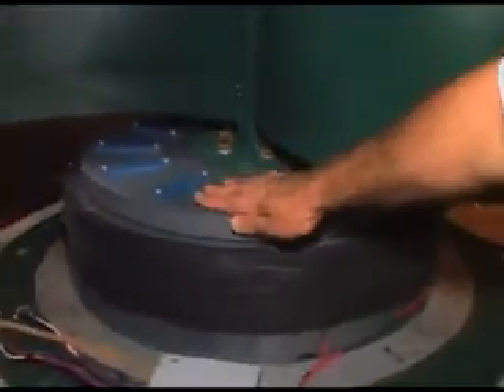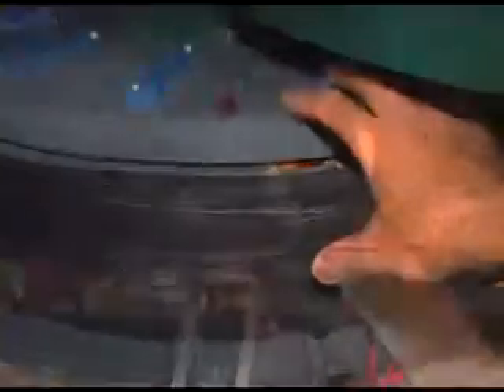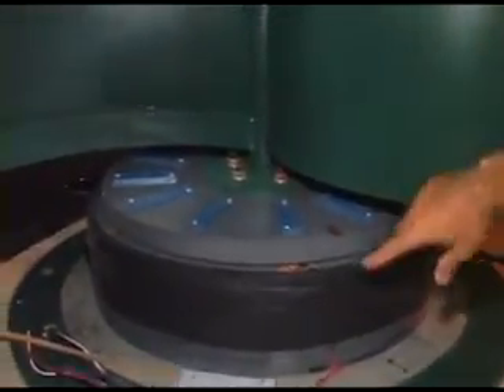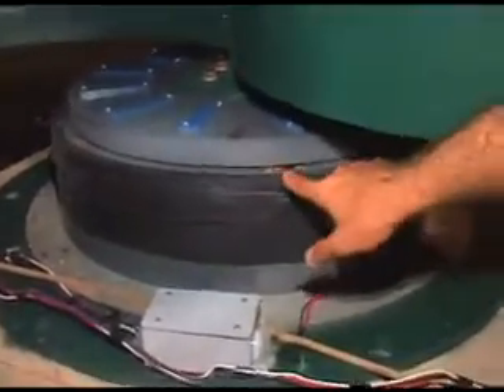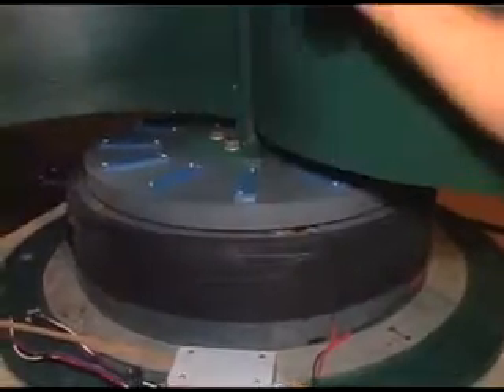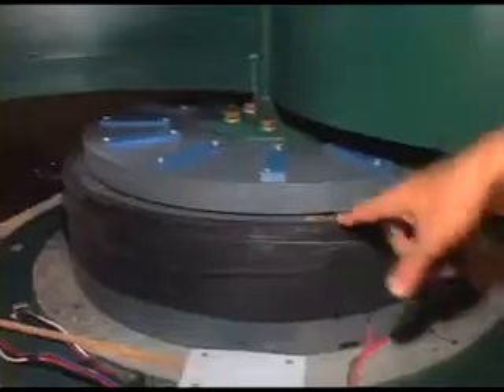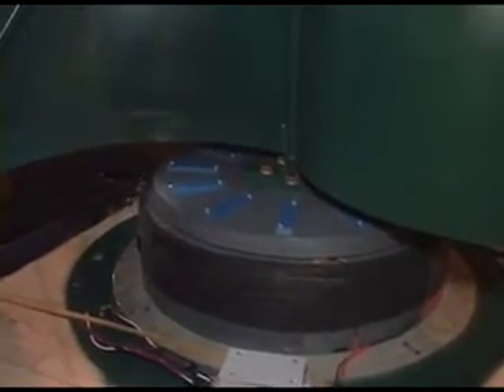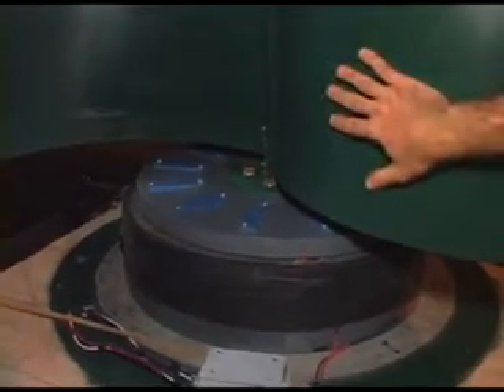Wind Turbine VAWT HiWindPower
We have 1.5kW, 5kW, 10kW, 50kW and working on a 1megW design. Available for sales and delivery. Come see a working 5kW unit at the Las Vegas International Builders' Show January 20 2009. We can set developers up with power purchase agreements for an entire subdivision, and a turbine on every home for almost no cost! Fast Return On Investments and now wind power has a $4,000 tax credit.